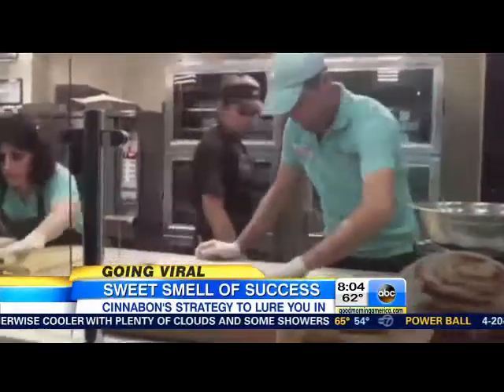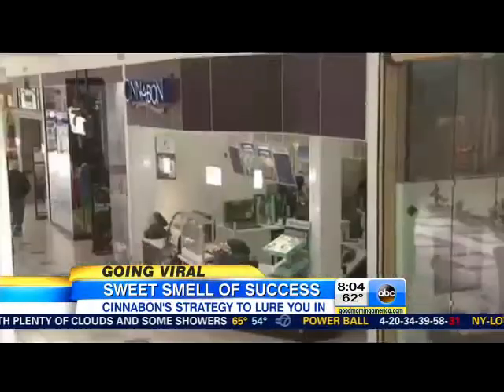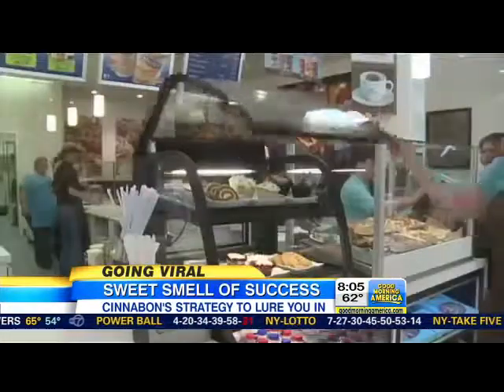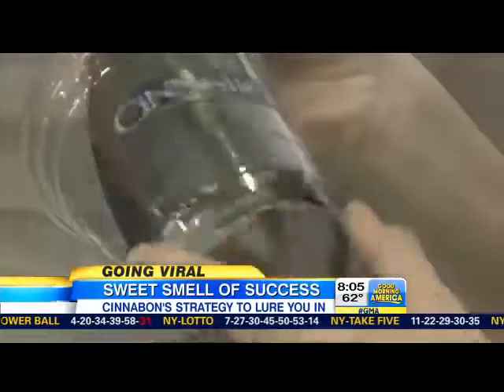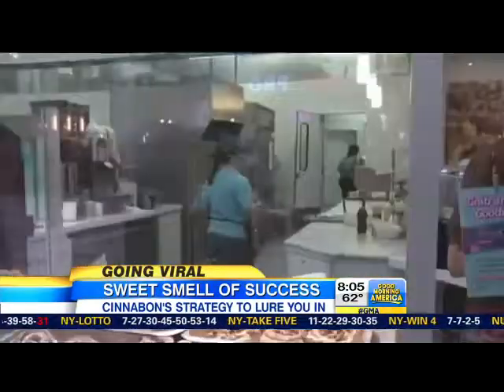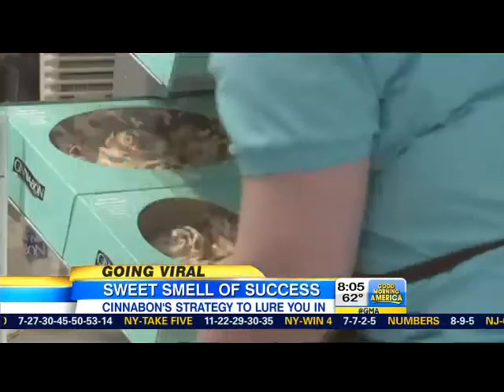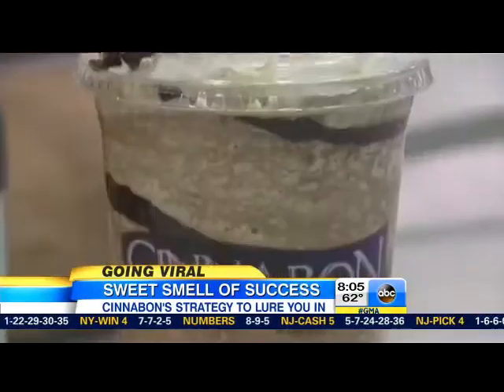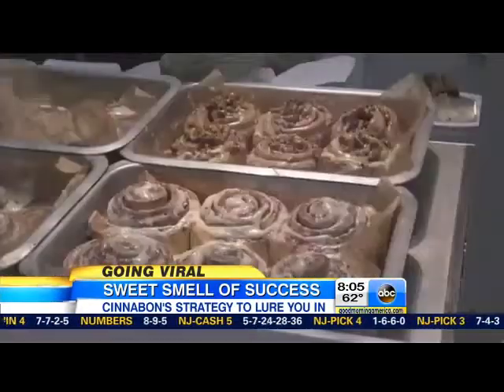2014 Cinnabon Reel